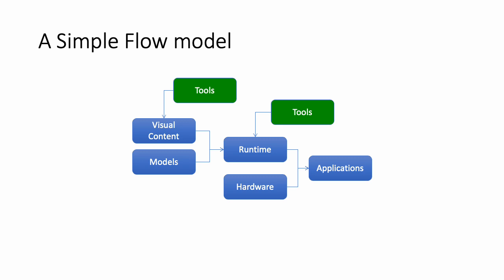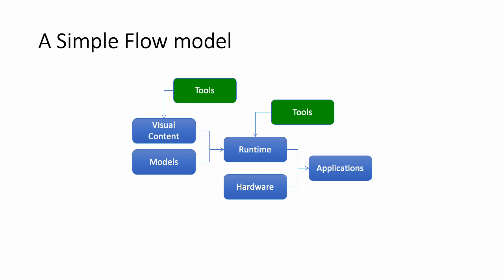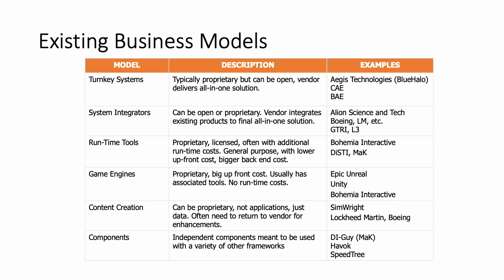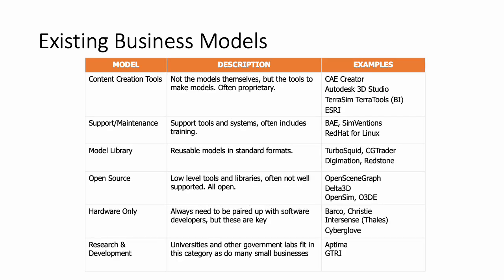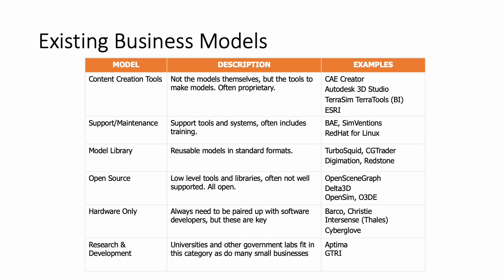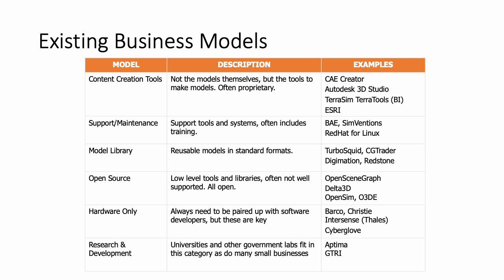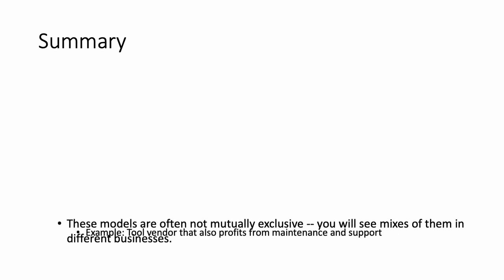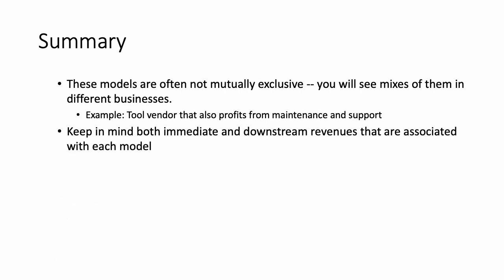M&S Business Models